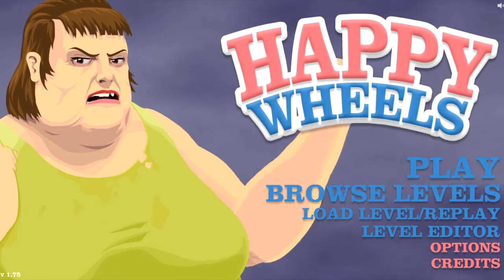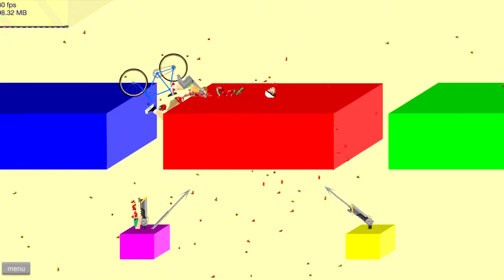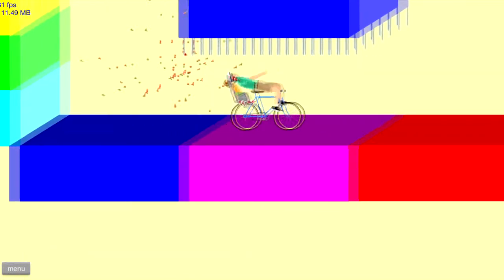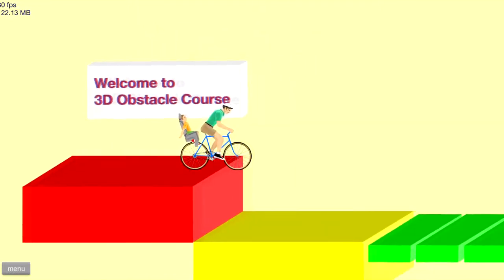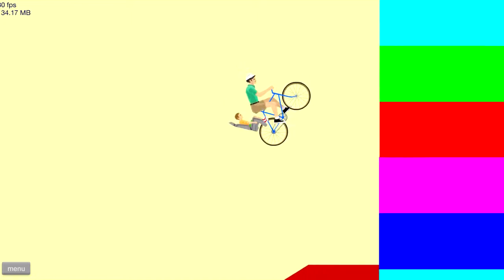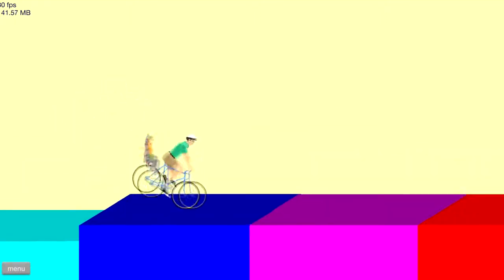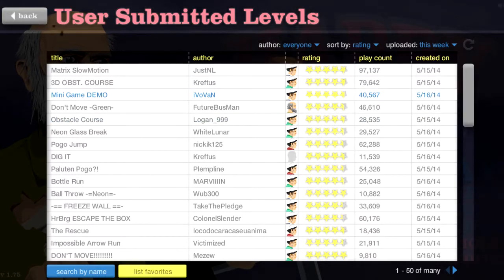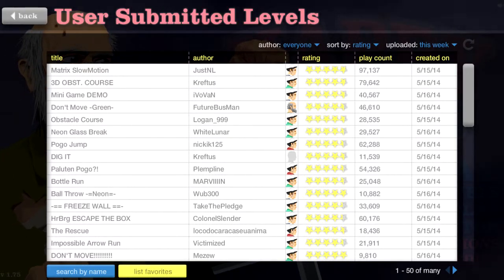Let's Play: Happy Wheels | Part 85 - Failing at levels and talking about my life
Kind of a boring episode, but whatevs :3